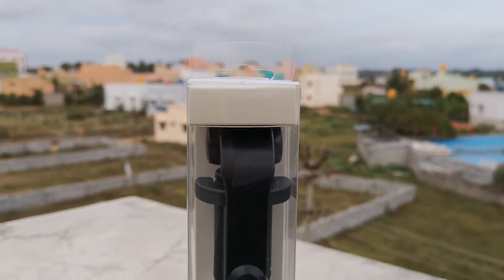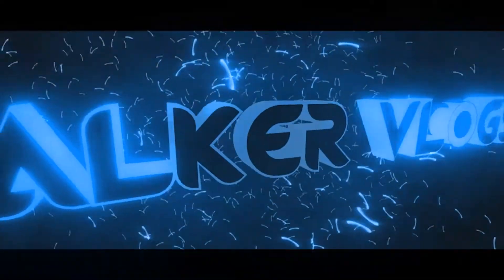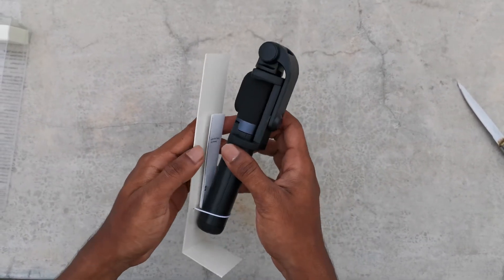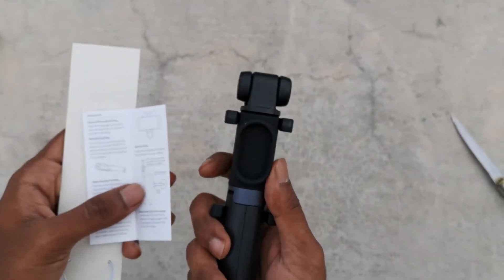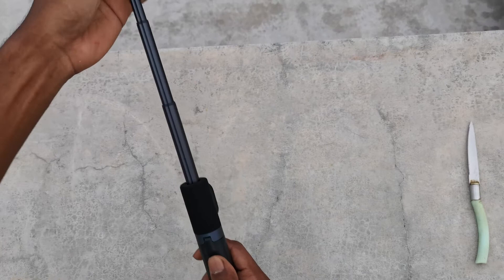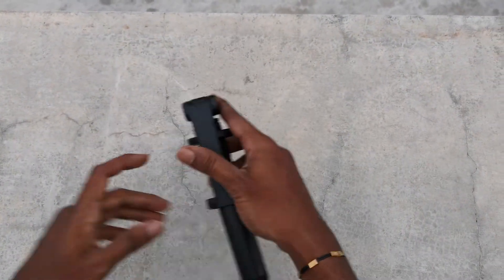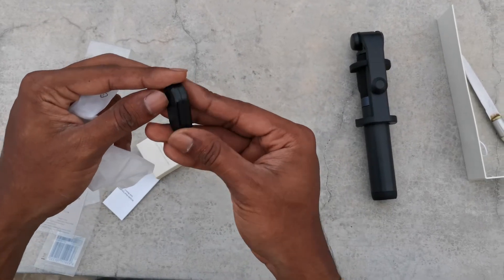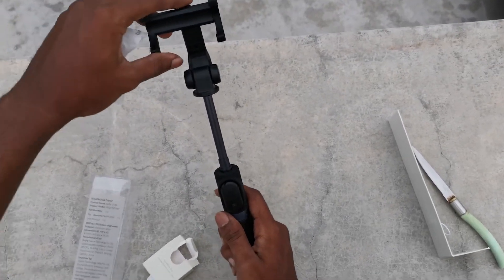Mi Tripod with selfie stick in 2021 Unboxing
Mi Tripod in 2021 Unboxing not an review